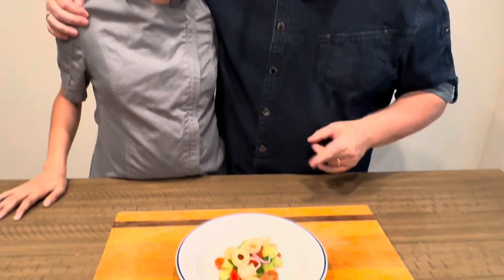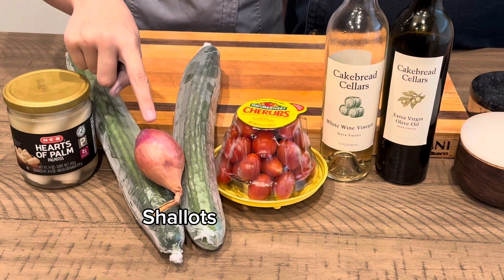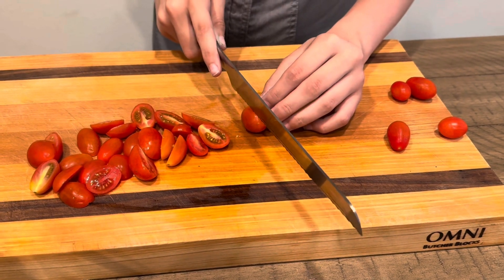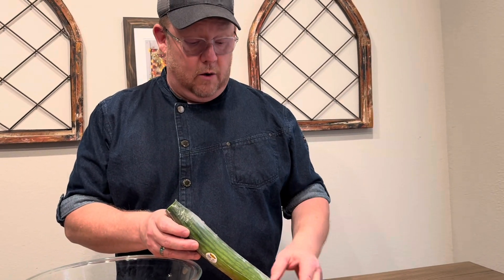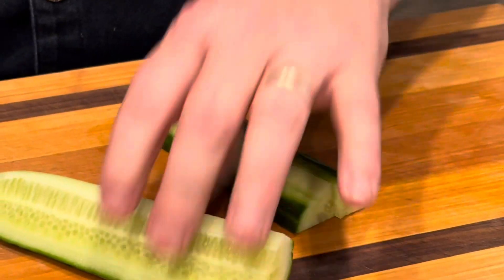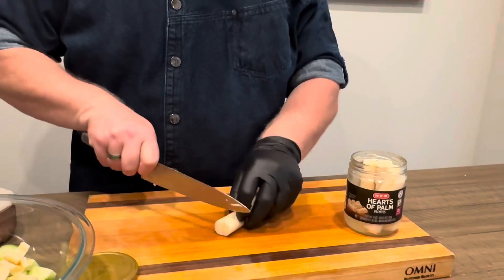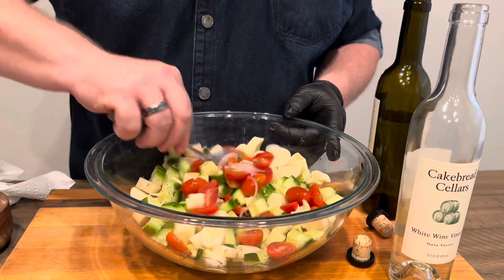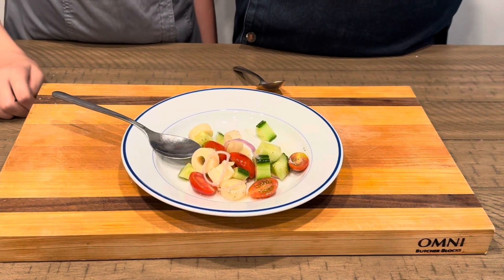Hearts of Palm Salad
A delicious and simple summer salad with a unique ingredient hearts of palm! ￼food

Recipe:
One jar of hearts of
One shallot thinly sliced
One English cucumber  1/4 peeled and cut 1/2 moon
One container Cherry Tomato
3:1 olive oil/ white wine vinegar

1. Wash all ingredients.
2. Slice cherry tomatoes length, wise and half seasoned with salt and pepper and bowl set aside
3. Peel and slice English cucumber mix with cherry tomato set aside
4. Peel and thinly sliced shallots, combined with tomato and cucumber
5. Season three to one ratio of extra-virgin olive oil, white wine vinegar, salt, and pepper
6. Refrigerate until service